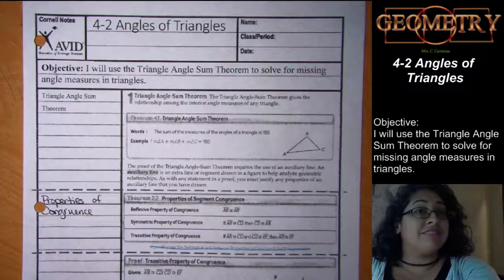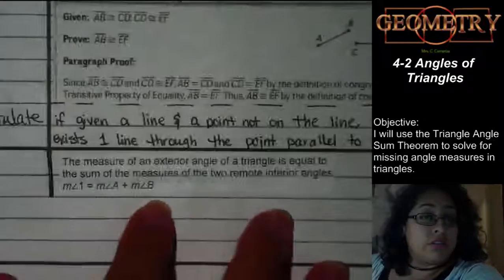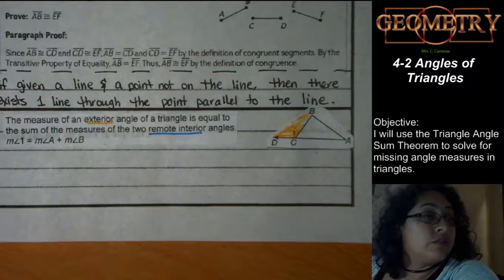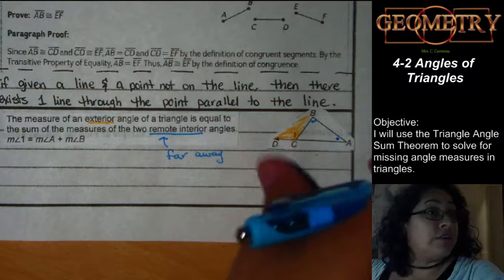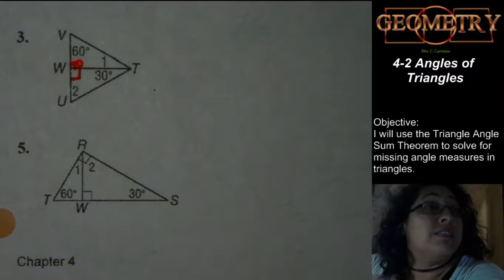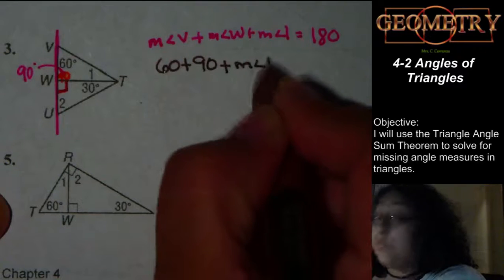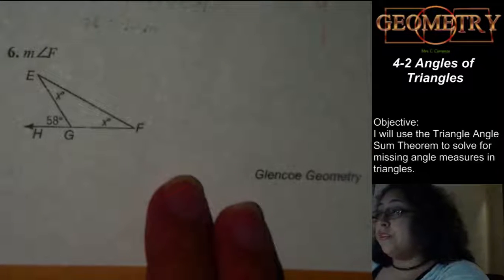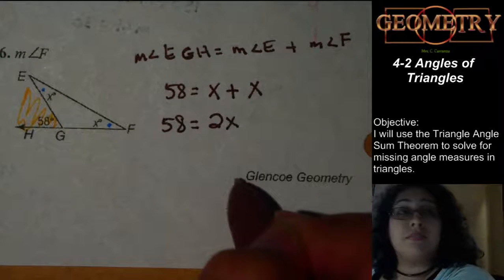Episode 20: 4-2 Triangle Angle Sum